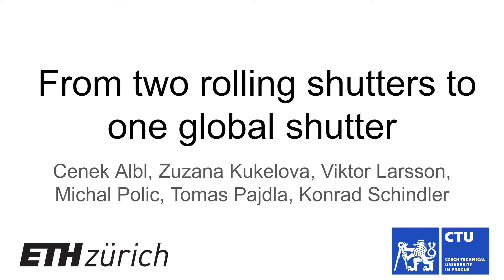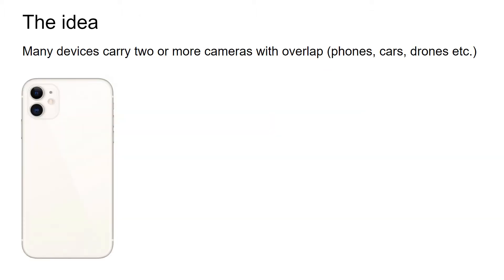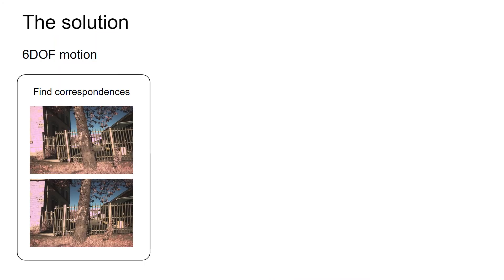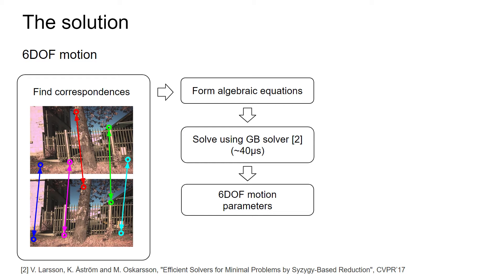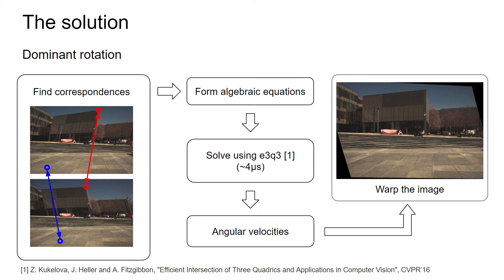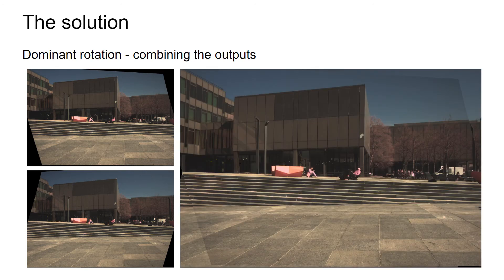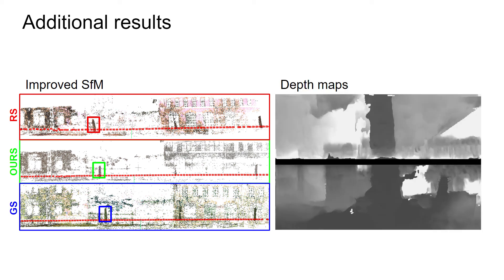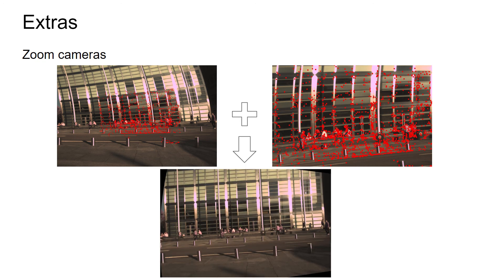From Two Rolling Shutters to One Global Shutter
Authors: Cenek Albl, Zuzana Kukelova, Viktor Larsson, Michal Polic, Tomas Pajdla, Konrad Schindler Description: Most consumer cameras are equipped with electronic rolling shutter, leading to image distortions when the camera moves during image capture. We explore a surprisingly simple camera configuration that makes it possible to undo the rolling shutter distortion: two cameras mounted to have different rolling shutter directions. Such a setup is easy and cheap to build and it possesses the geometric constraints needed to correct rolling shutter distortion using only a sparse set of point correspondences between the two images. We derive equations that describe the underlying geometry for general and special motions and present an efficient method for finding their solutions. Our synthetic and real experiments demonstrate that our approach is able to remove large rolling shutter distortions of all types without relying on any specific scene structure.